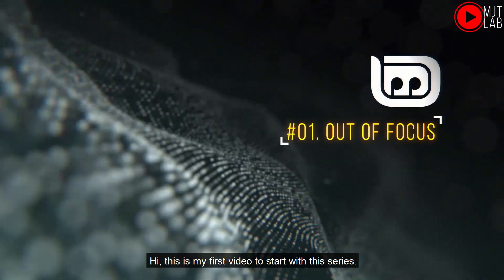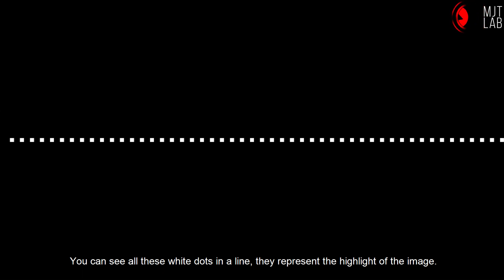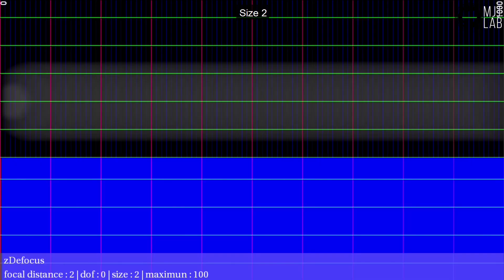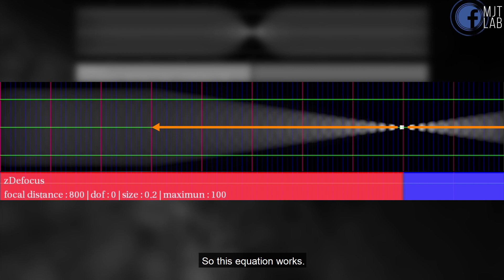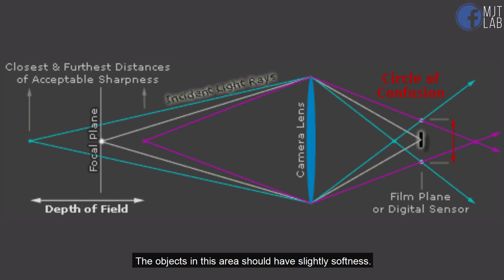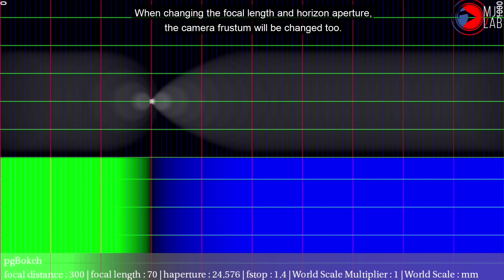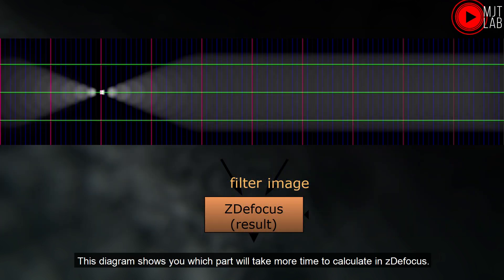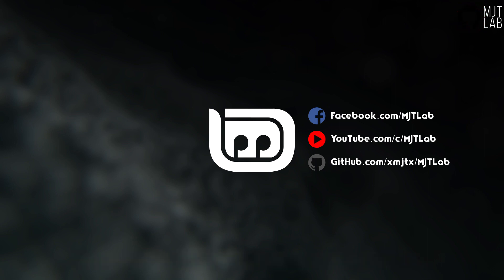Compositing defocus insight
I studied how defocus works last year and I have my sharing all over my facebook page. So I gather all the information into this video.

I will walk through the depth of field, size and maximum works in Nuke's zDefocus. Then I will use pgBokeh to explain how a physical camera works in computer graphics.

I try to keep the content short and simple. So you can easily understand how your daily tool works.

Chapters :
0.0 0:00 intro
0.1 0:48 introduce - the setup for the test
1.1 2:16 zDefocus - size and maximum
1.2 6:10 zDefocus - depth of field
2.1 7:43 pgBokeh - physics accurate depth of field
2.2 9:44 pgBokeh - lens focus characteristics
3.0 10:41 why pgBokeh always slower than zDefocus
4.0 11:27 how to apply optical physics on zDefocus?
5.0 12:37 outro

reference link :
Depth of Field and Depth of Focus